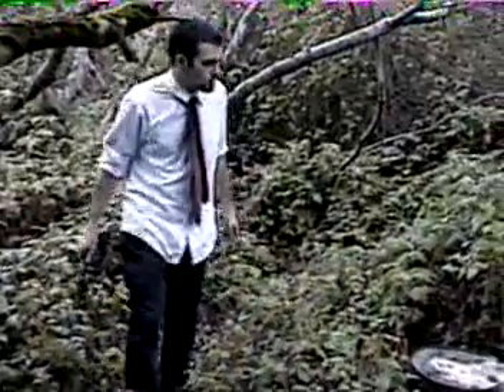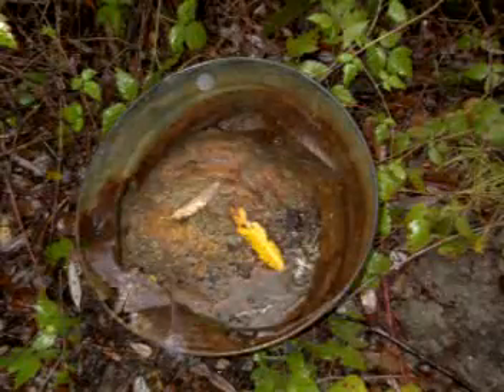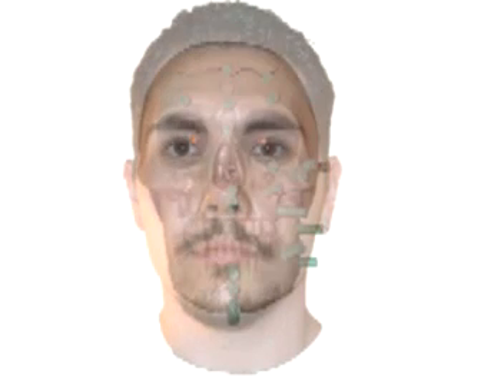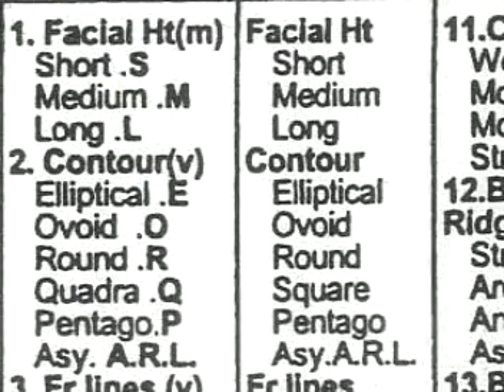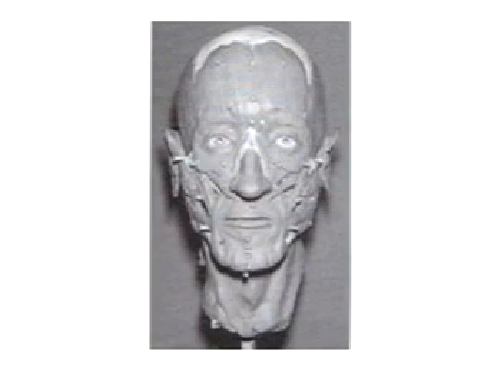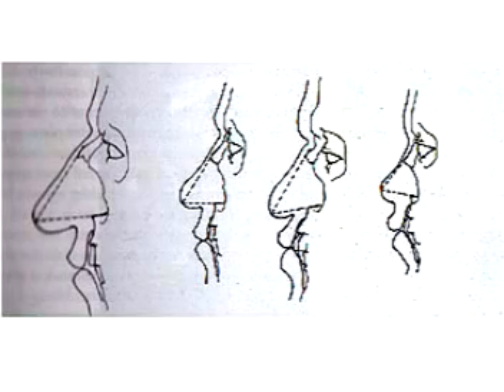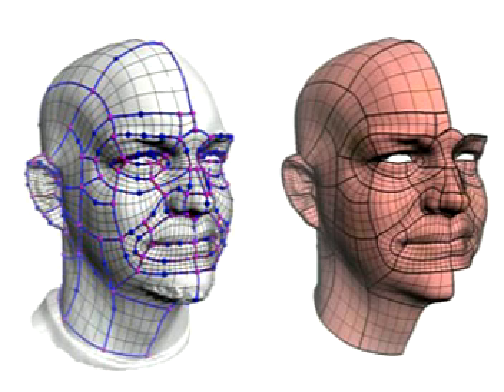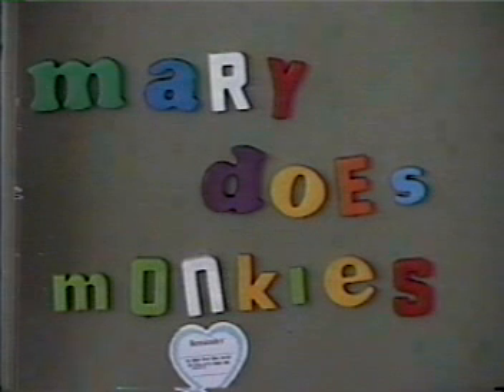Dr. Bundy and Dr. Dahmer - Facial Reconstruction - How To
School project for a forensic anthropology class - education and humerous!